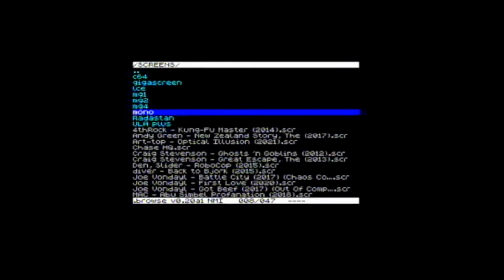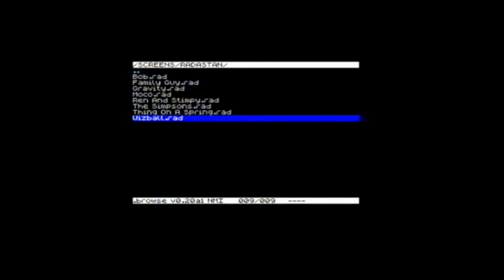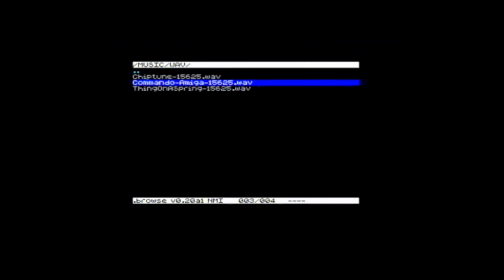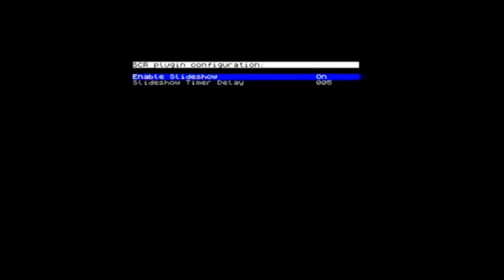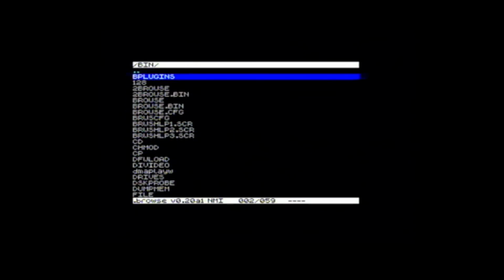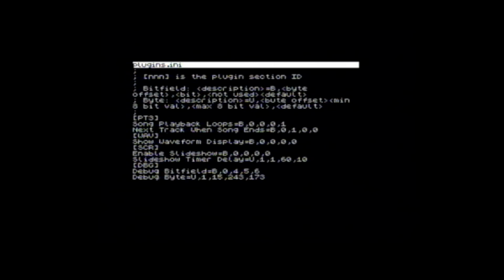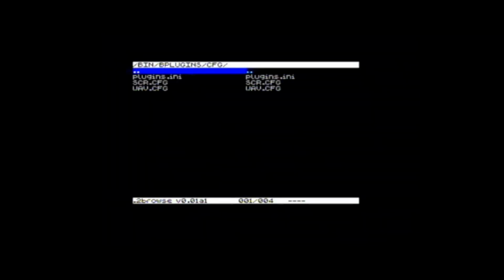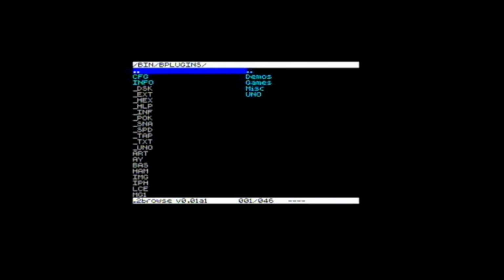Things to come in v0.20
Short-ish video showing some of the new features being worked on in v0.20 of my ZX-UNO / esxDOS long file name supporting browser for the ZX Spectrum. Also includes a demo of a prototype that is arguably twice as good as the current browser. :)